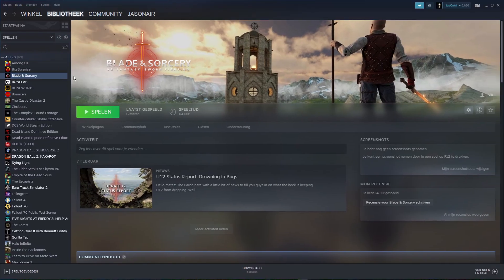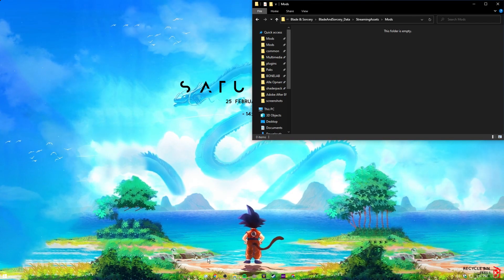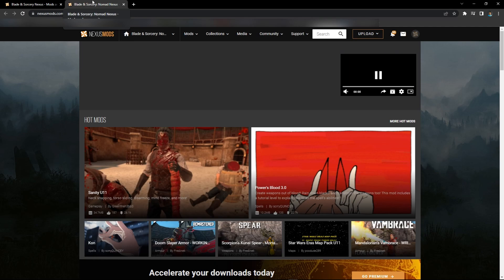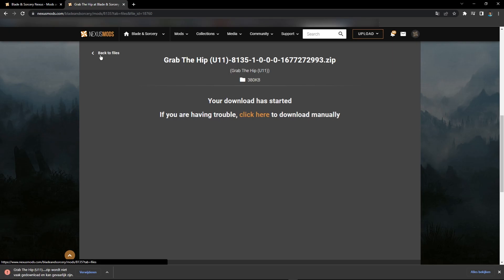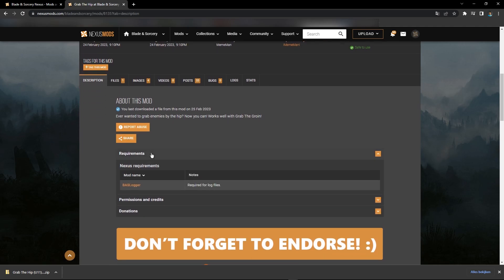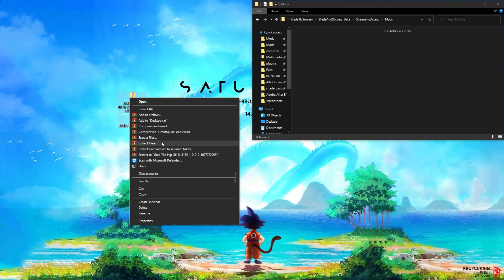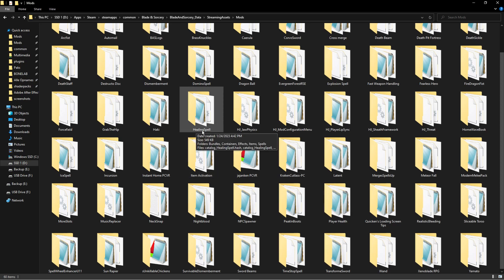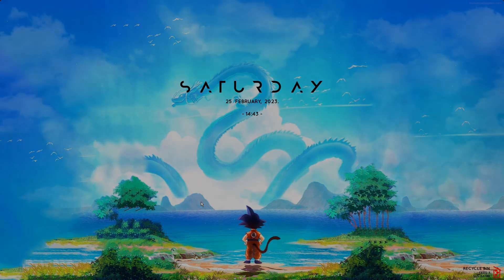HOW TO GET/INSTALL BLADE & SORCERY MODS TUTORIAL *STEAM* 2023 U11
Welcome back to another video, today i will be showing you HOW TO GET/INSTALL BLADE & SORCERY MODS TUTORIAL (STEAM). I hope this helped!

DO NOT READ PAST THIS!